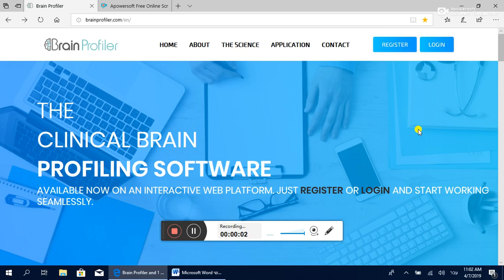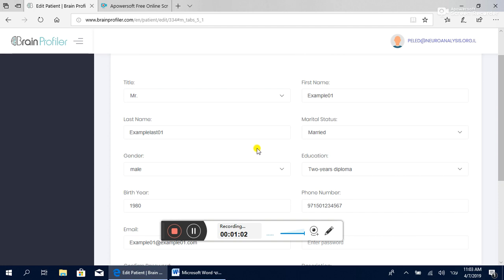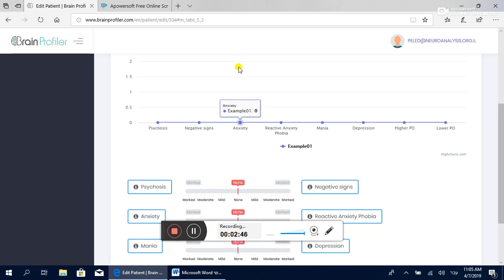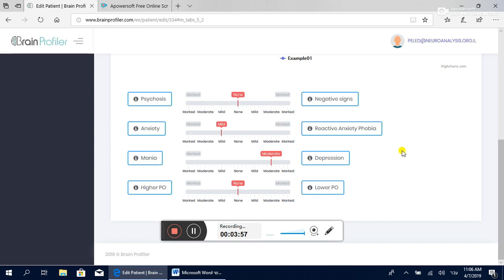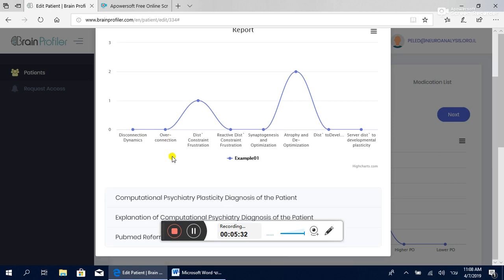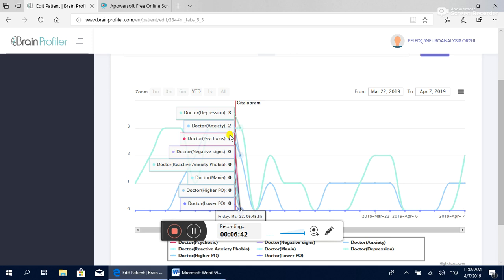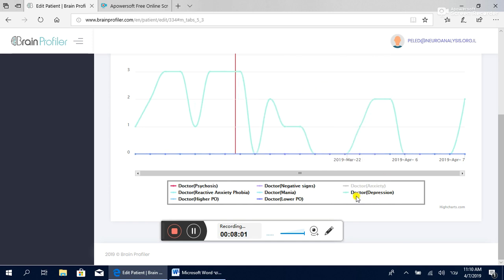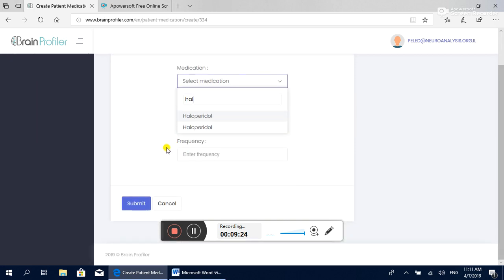BP April 2019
NOTICE IMPORTANT DECLRATION !
This is BP program is an EDUCATIONAL  program NOT FDA approved for medico-legal use  !!!